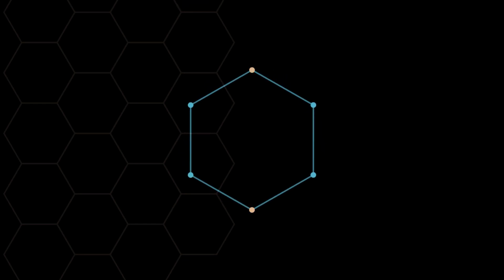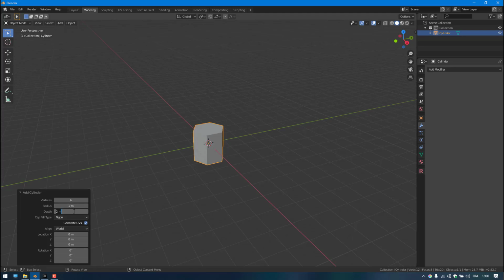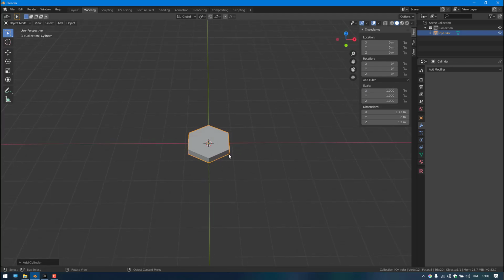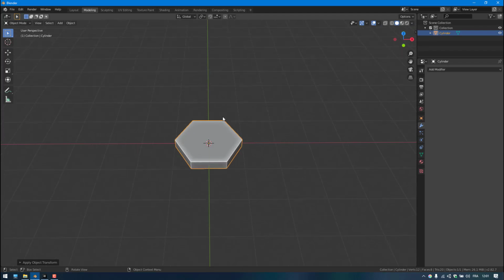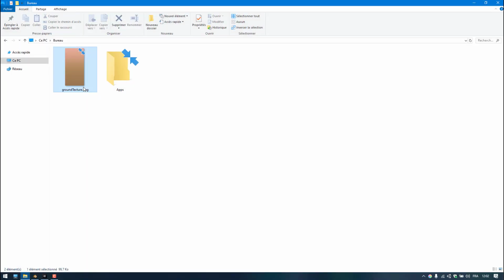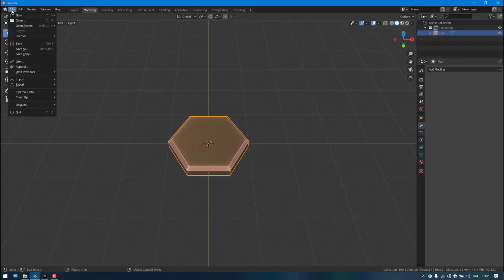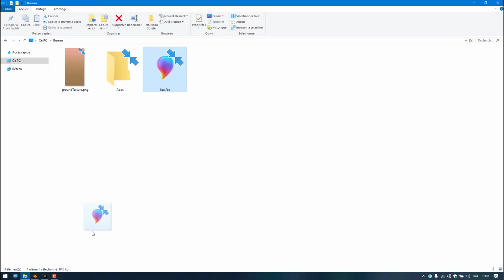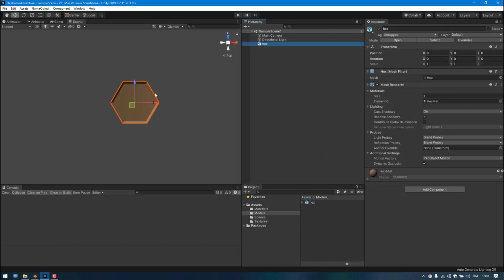HexGame Adventure Series - 01